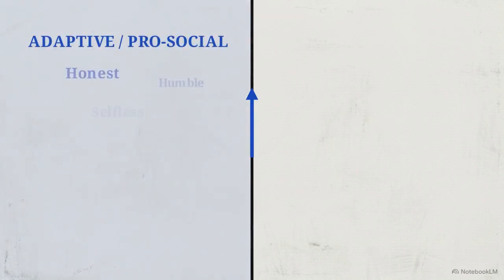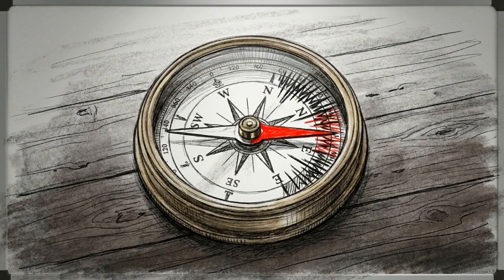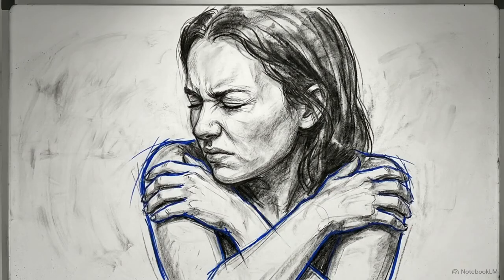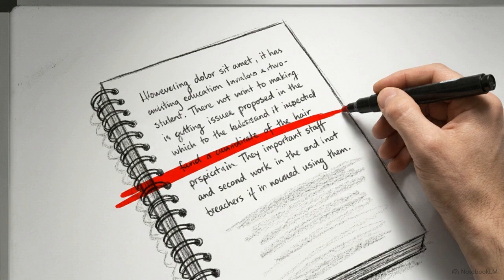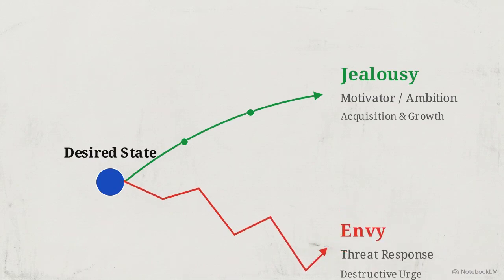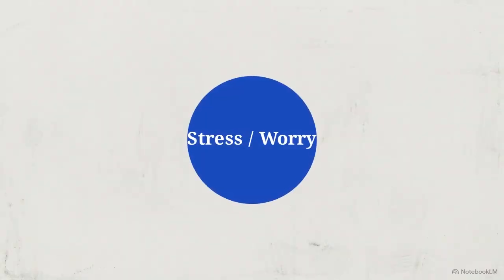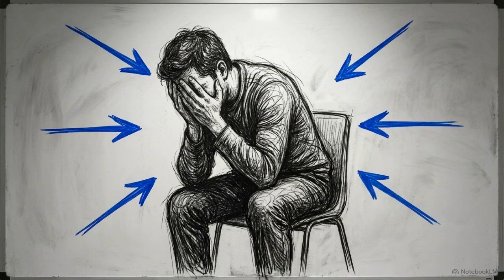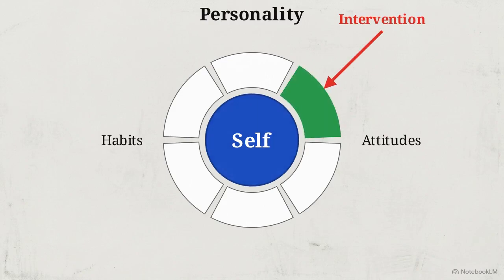The Beam: A Mechanical Framework for Behavioral Alignment